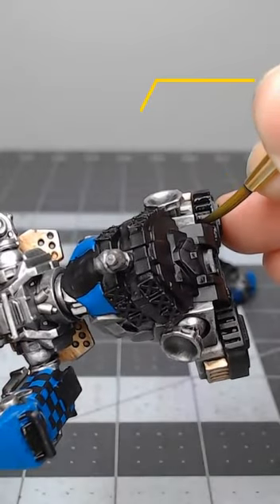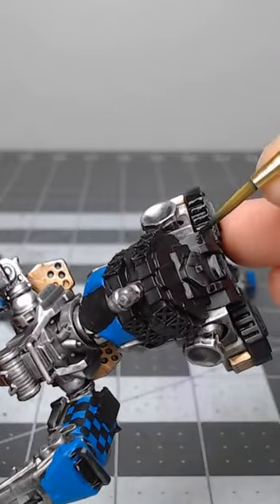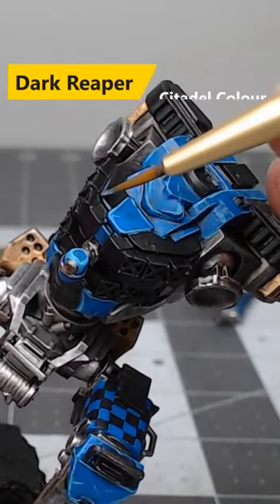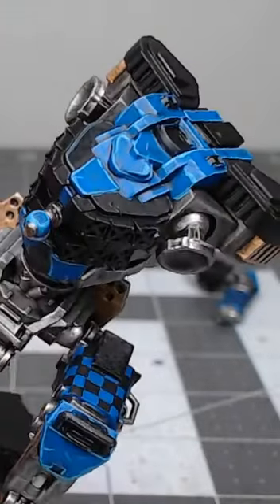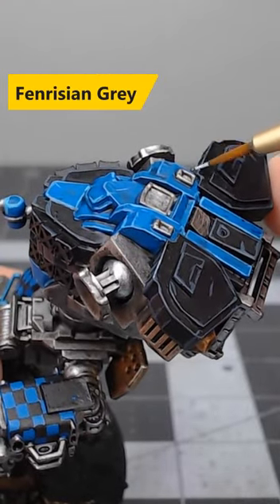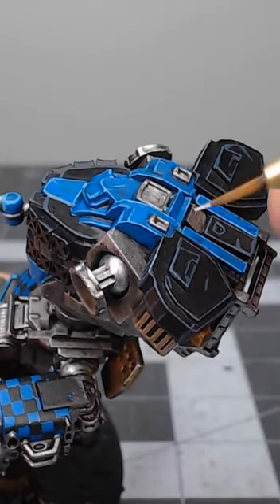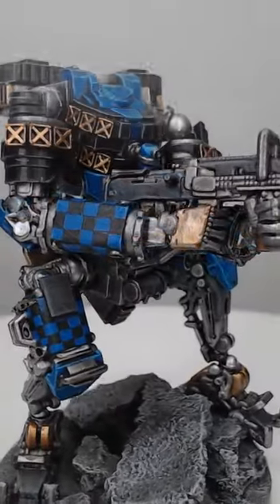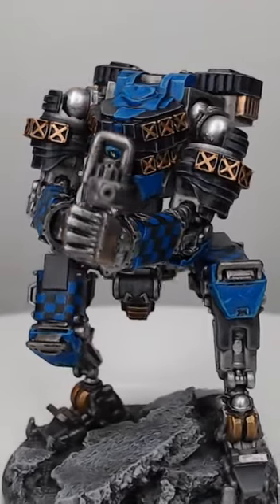Let's Paint Black Armor!!!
Painting black armor on your models doesn't need to be difficult. Try doing it this way...